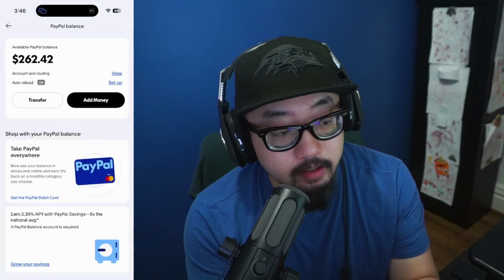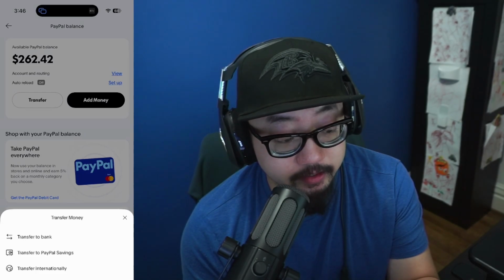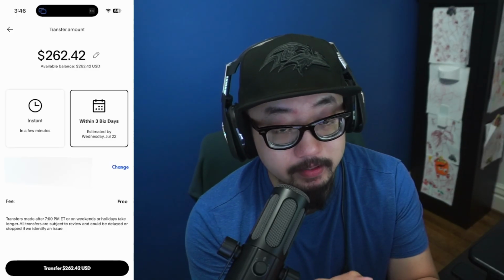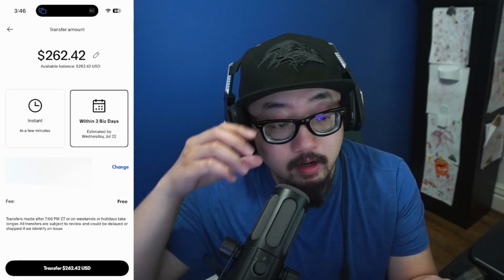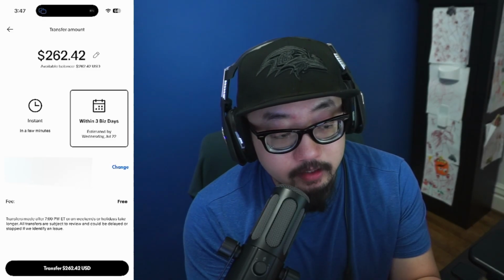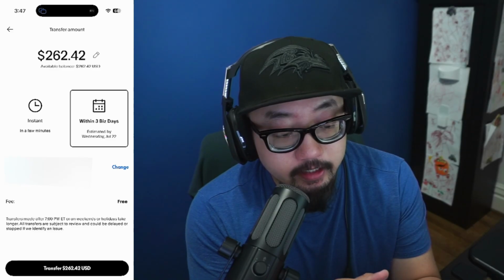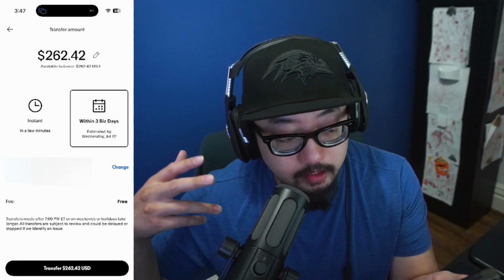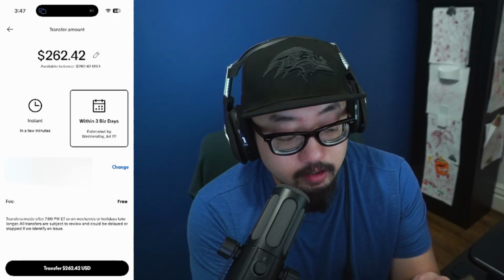How to WITHDRAW Money from PayPal to BANK Account (Transfer Funds)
This PayPal tutorial will show you how to withdraw money from PayPal (transfer money from PayPal) to bank account in 2026 and 2027. If your friend just sent you money on PayPal, this is how you get the money in your PayPal account to your bank account in 2026 (and maybe 2027).

► Monitor Camera Mount
► Astro A40 TR (Headset)